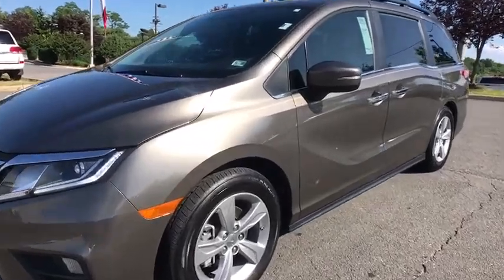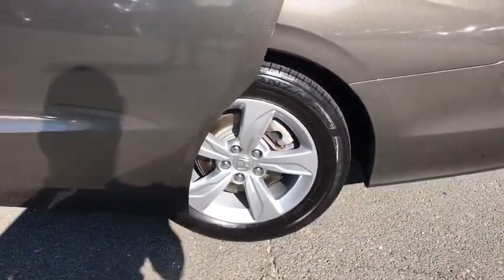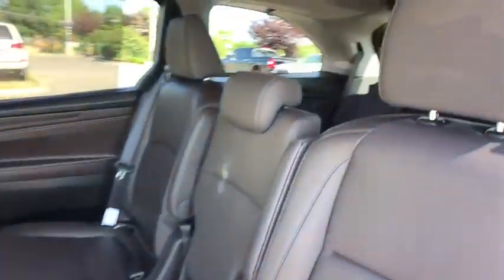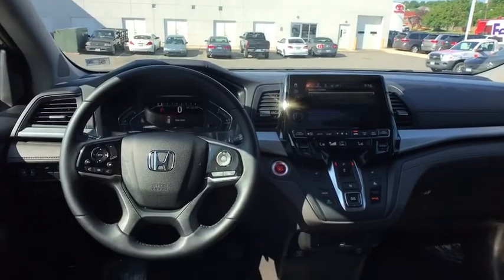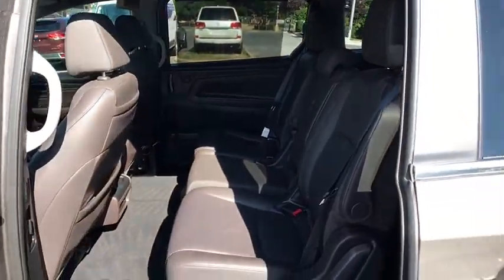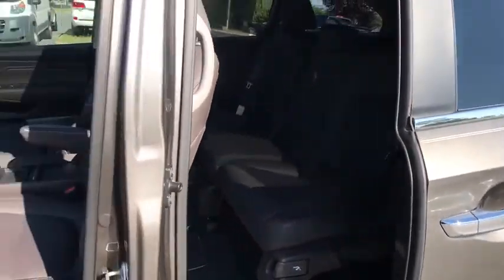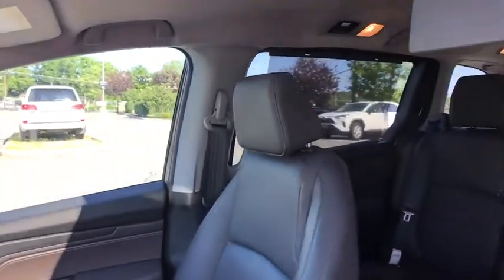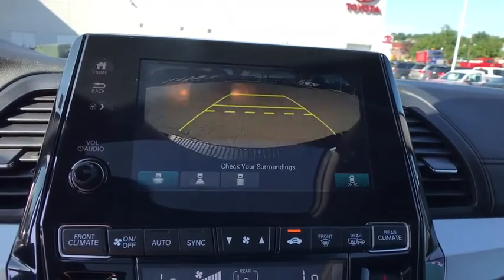2018 Honda Odyssey Woodbridge, Springfield, Manassas, Fredericksburg, Fairfax, VA 9S6208A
Used 2018 Honda Odyssey available in Woodbridge, Virginia at Lustine Chrysler Dodge Jeep Ram. Servicing the Springfield, Manassas, Fredericksburg, and Fairfax, VA area.
2018 Honda Odyssey EX-L Auto - Stock#: 9S6208A - VIN#: 5FNRL6H72JB014911

Recent Arrival! CARFAX 1 OWNER BACKUP CAMERA GPS / NAVIGATION LEATHER INTERIOR HEATED SEATS BLUETOOTH HANDS-FREE DVD / ENTERTAINMENT SYSTEM LOADED WITH SAFTEY FEATURES!! TOUCH SCREEN RADIO IPOD ADAPTER 3rd row seats: split-bench 4.33 Axle Ratio 4-Wheel Disc Brakes 7 Speakers ABS brakes Air Conditioning Alloy wheels AM/FM radio: SiriusXM Anti-whiplash front head restraints Auto High-beam Headlights Auto-dimming Rear-View mirror Automatic temperature control Blind spot sensor: Blind Spot Information (BSI) System warning Brake assist Bumpers: body-color Delay-off headlights Driver door bin Driver vanity mirror Drivers Seat Mounted Armrest Dual front impact airbags Dual front side impact airbags Electronic Stability Control Emergency communication system: HondaLink Entertainment system Exterior Parking Camera Rear Four wheel independent suspension Front anti-roll bar Front Bucket Seats Front dual zone A/C Front fog lights Front reading lights Fully automatic headlights Garage door transmitter: HomeLink Headphones Heated door mirrors Heated Front Bucket Seats Heated front seats Illuminated entry Knee airbag Leather Seat Trim Leather steering wheel Low tire pressure warning Memory seat Occupant sensing airbag Outside temperature display Overhead airbag Overhead console Panic alarm Passenger seat mounted armrest Passenger vanity mirror Power door mirrors Power driver seat Power Liftgate Power passenger seat Power steering Power windows Radio data system Radio: 160-Watt AM/FM/HD/SiriusXM Audio System Rear air conditioning Rear anti-roll bar Rear reading lights Rear seat center armrest Rear window defroster Rear window wiper Reclining 3rd row seat Remote keyless entry Security system Speed-sensing steering Speed-Sensitive Wipers Split folding rear seat Spoiler Steering wheel mounted audio controls Sun blinds Tachometer Telescoping steering wheel Tilt steering wheel Traction control Trip computer Turn signal indicator mirrors Variably intermittent wipers.br2018 Honda Odyssey EX-Lbr19/28 City/Highway MPGbrbrbrAuto 4 Life! Lustines exclusive warranty protects our customers engine and transmission for life of the vehicle! Lustine Chrysler Dodge Jeep & RAM equals a FANTASTIC BUYING EXPERIENCE!!!
3rd row seats: split-bench,4-Wheel Disc Brakes,4.33 Axle Ratio,7 Speakers,ABS brakes,Air Conditioning,Alloy wheels,AM/FM radio: SiriusXM,Anti-whiplash front head restraints,Auto High-beam Headlights,Auto-dimming Rear-View mirror,Automatic temperature control,Blind spot sensor: Blind Spot Information (BSI) System warning,Brake assist,Bumpers: body-color,Delay-off headlights,Distance pacing cruise control: Adaptive Cruise Control (ACC),Driver door bin,Driver vanity mirror,Drivers Seat Mounted Armrest,Dual front impact airbags,Dual front side impact airbags,Electronic Stability Control,Emergency communication system: HondaLink,Exterior Parking Camera Rear,Four wheel independent suspension,Front anti-roll bar,Front Bucket Seats,Front dual zone A/C,Front fog lights,Front reading lights,Fully automatic headlights,Garage door transmitter: HomeLink,Heated door mirrors,Heated Front Bucket Seats,Heated front seats,Illuminated entry,Knee airbag,Lane departure: Lane Keeping Assist System active,Leather Seat Trim,Leather steering wheel,Low tire pressure warning,Memory seat,Occupant sensing airbag,Outside temperature display,Overhead airbag,Overhead console,Panic alarm,Passenger door bin,Passenger seat mounted armrest,Passenger vanity mirror,Power door mirrors,Power driver seat,Power Liftgate,Power moonroof,Power passenger seat,Power steering,Power windows,Radio data system,Radio: 160-Watt AM/FM/HD/SiriusXM Audio System,Rear air conditioning,Rear anti-roll bar,Rear reading lights,Rear seat center armrest,Rear window defroster,Rear window wiper,Reclining 3rd row seat,Remote keyless entry,Security system,Speed control,Speed-sensing steering,Speed-Sensitive Wipers,Split folding rear seat,Spoiler,Steering wheel mounted audio controls,Sun blinds,Tachometer,Telescoping steering wheel,Tilt steering wheel,Traction control,Trip computer,Turn signal indicator mirrors,Variably intermittent wipers